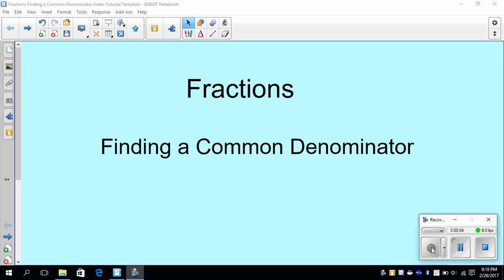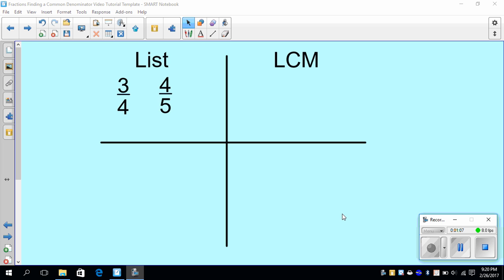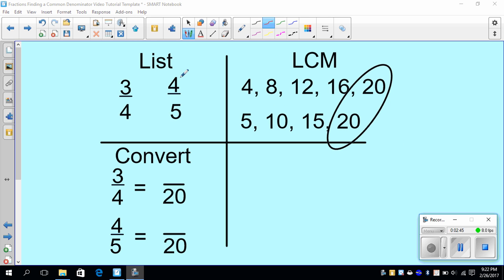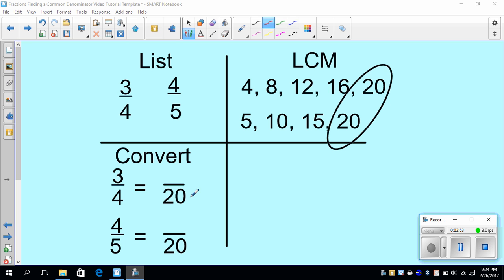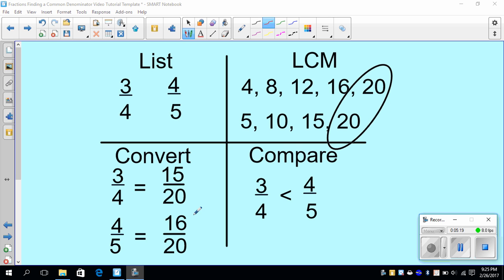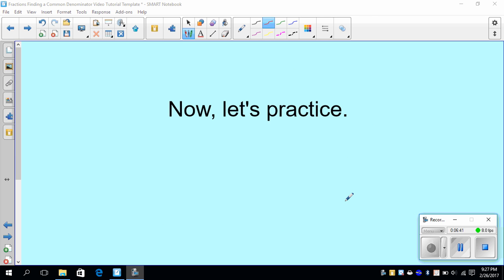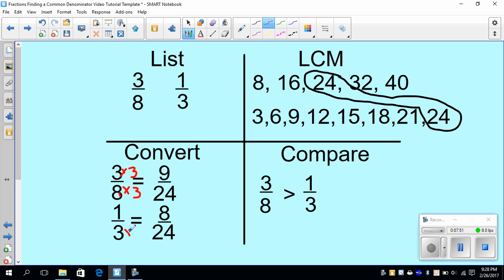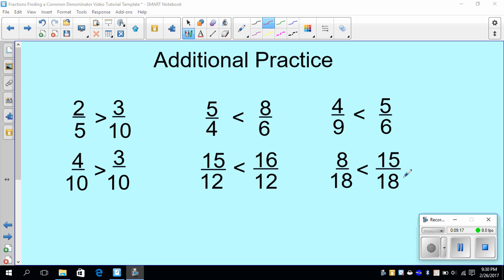Fractions Finding a Common Denominator Video Tutorial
This video will help you practice finding a common denominator of two fractions.  We use a four-square organizer to show our thinking.